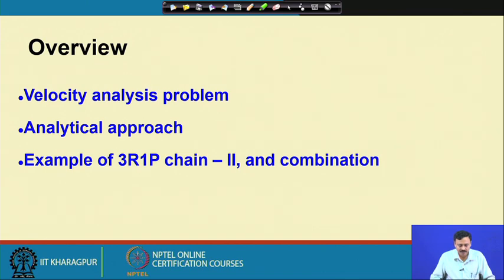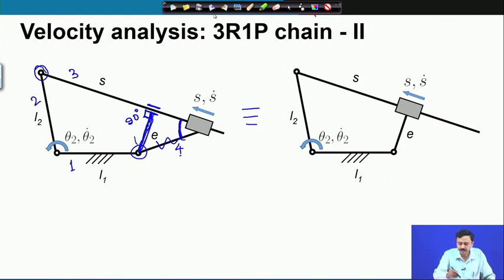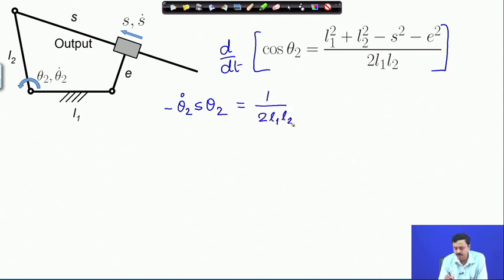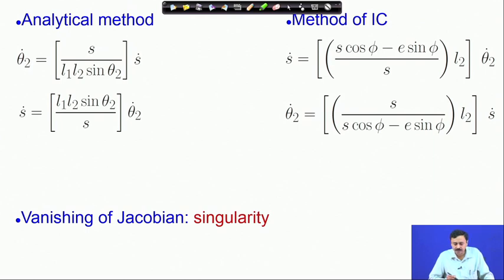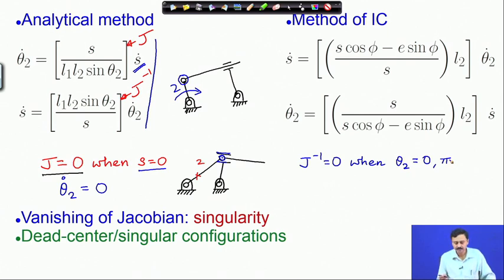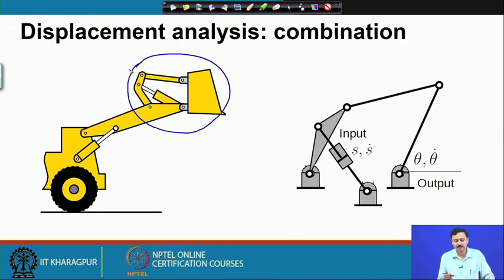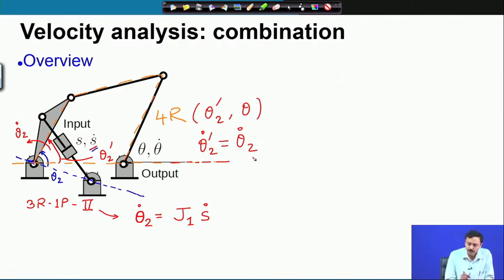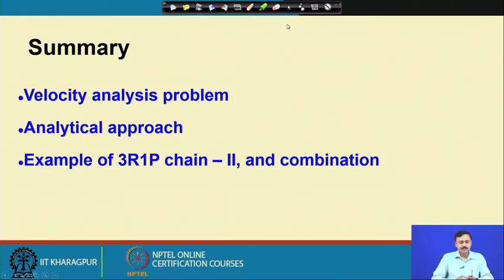Lecture 28 : Velocity Analysis: analytical approach â€“ III